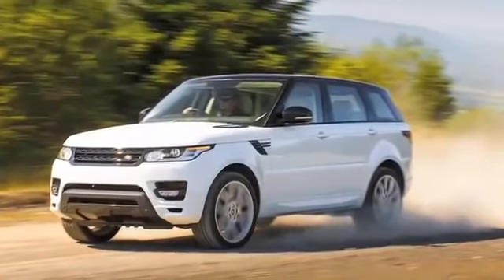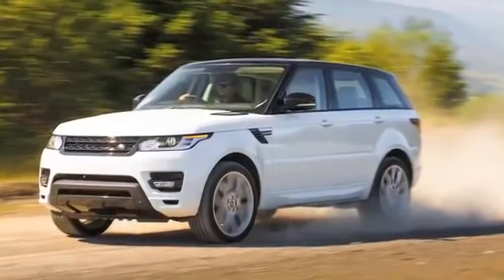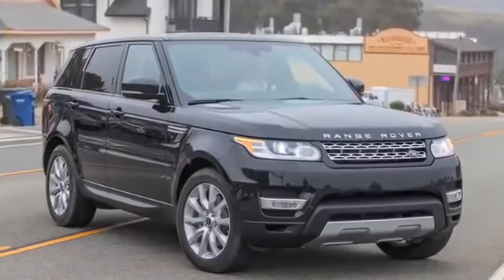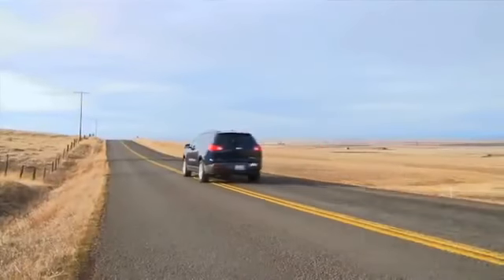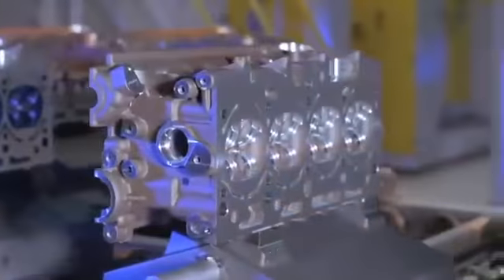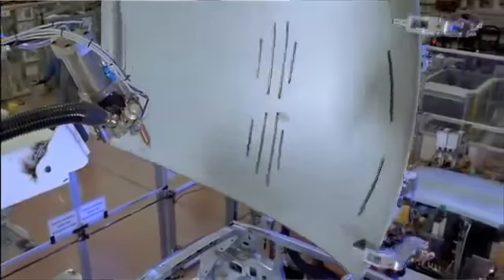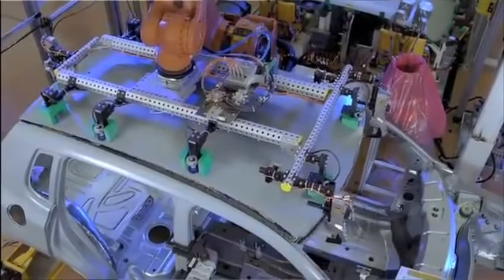The Engineering Challenge of Developing Lightweight Vehicles Part 1